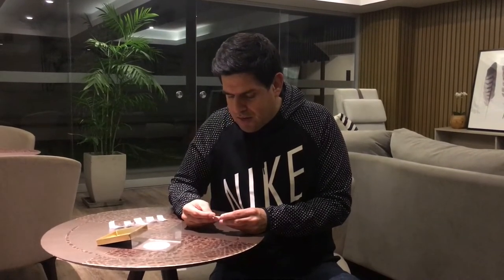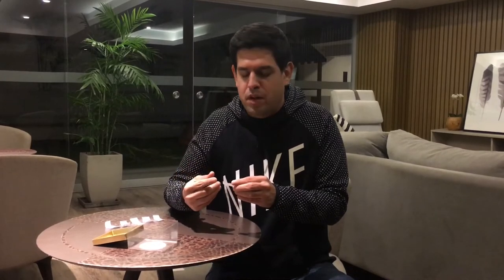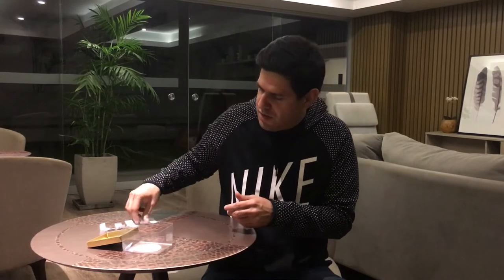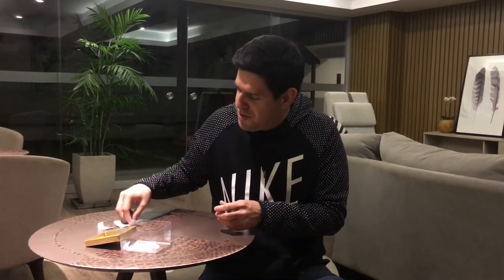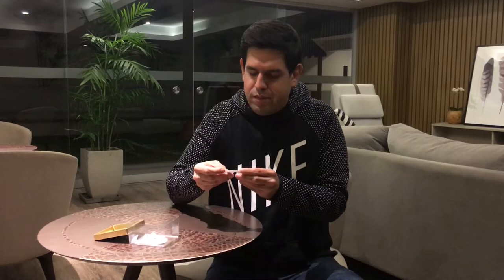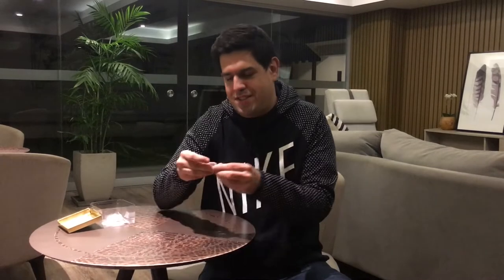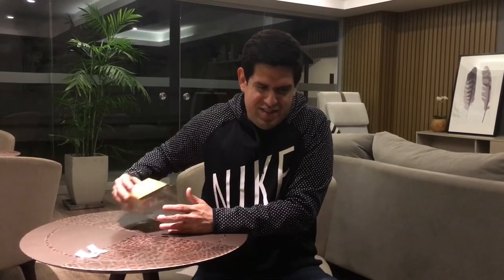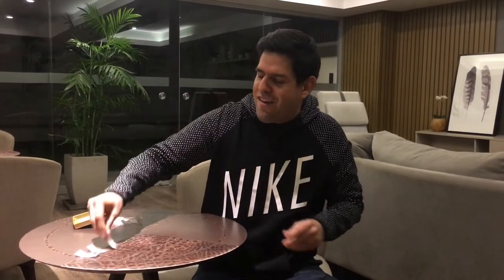BLACK MACA AND HUANARPO MACHO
Importance of breathing and controlling ejaculation. Announcing winners of free black maca and huanarpo macho.